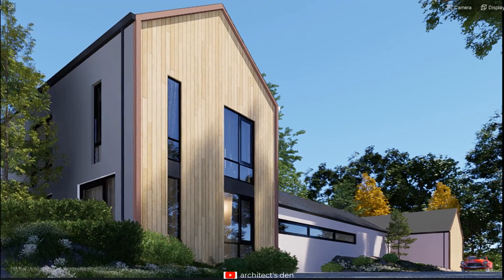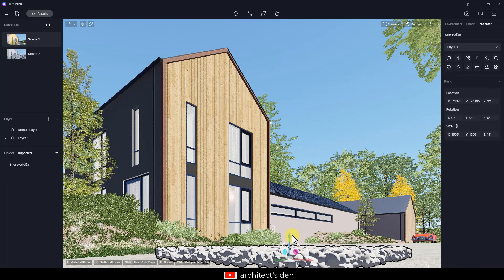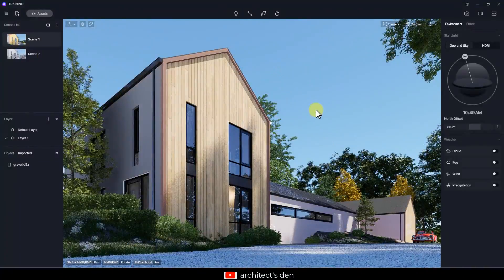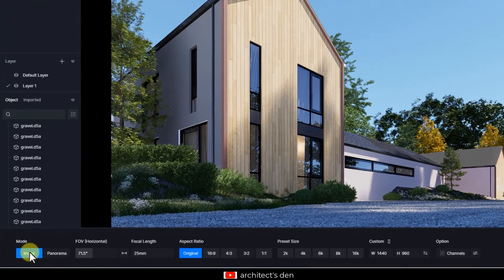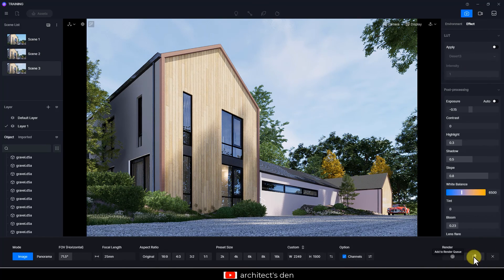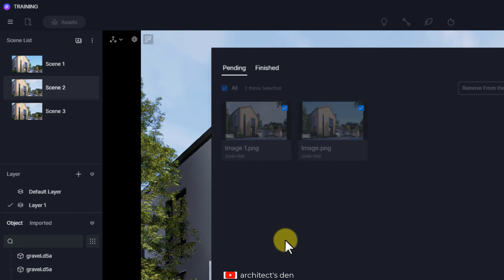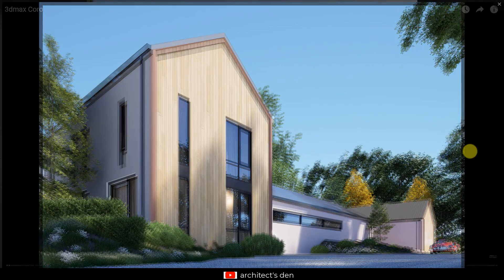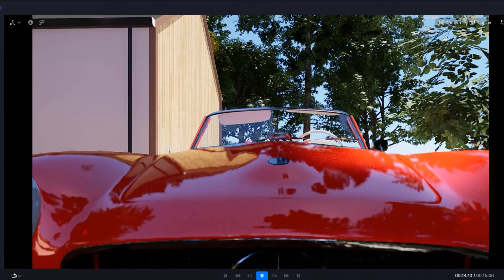D5 EXTERIOR DAYLIGHT RENDERING VS 3DSMAX CORONA EXTERIOR RENDER | Tutorials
This is the Fourth Video on our D5RENDER Exterior Tutorial Series.

Shoutout to @SimpleorDifficult for the video inspiration. his tutorial on using Corona Renderer and 3ds max for Exterior rendering can be found